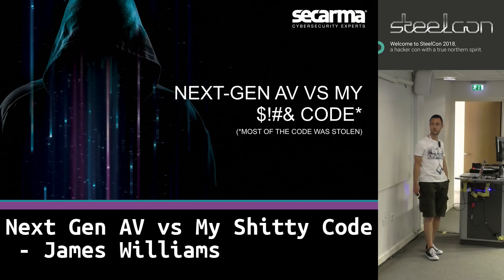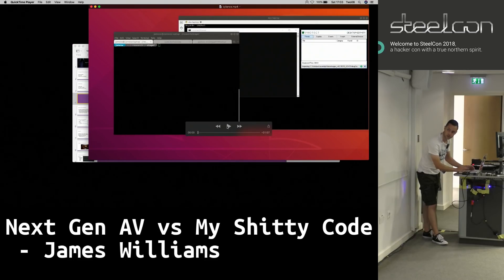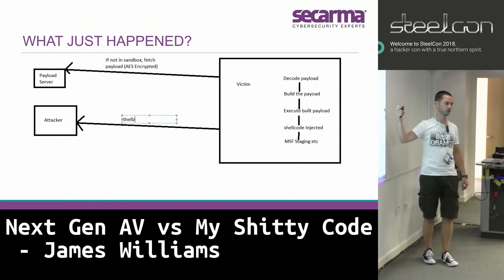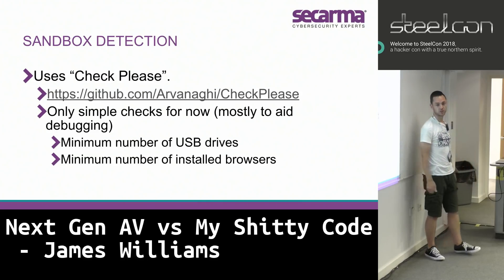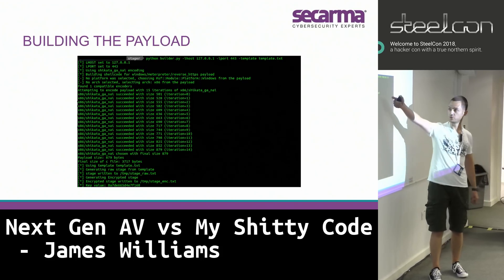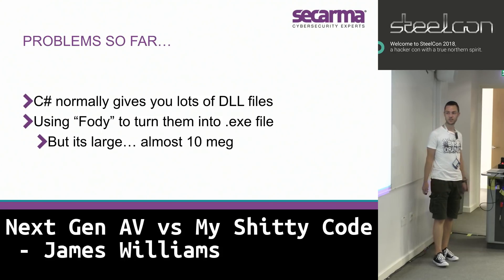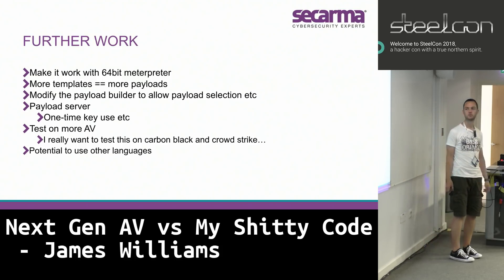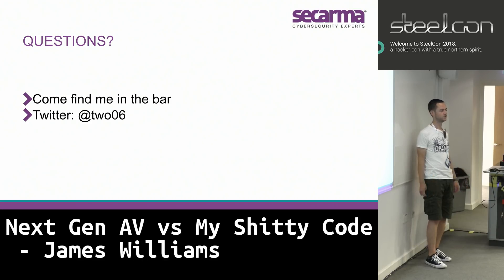SteelCon 2018 Next Gen AV vs My Shitty Code by James Williams